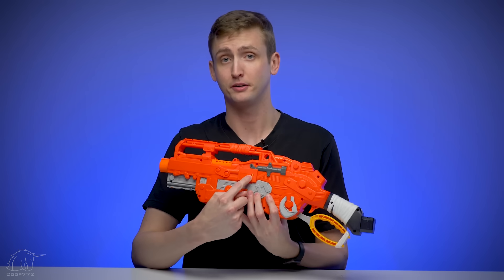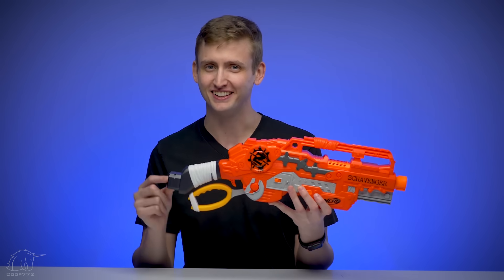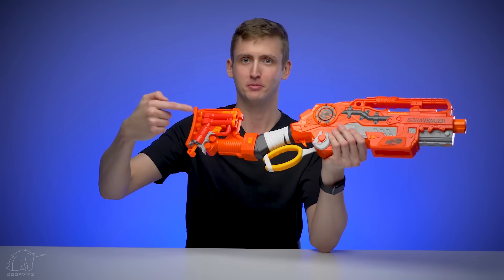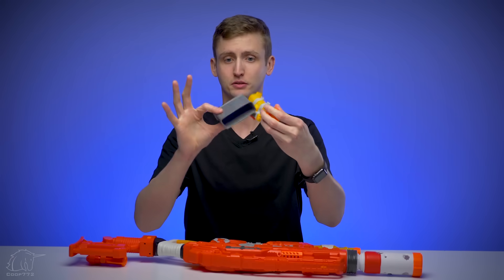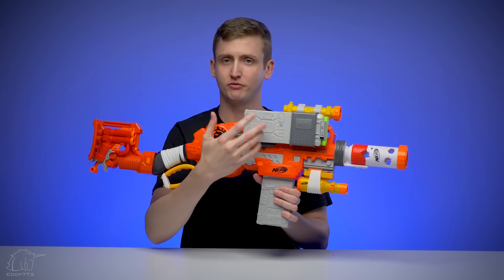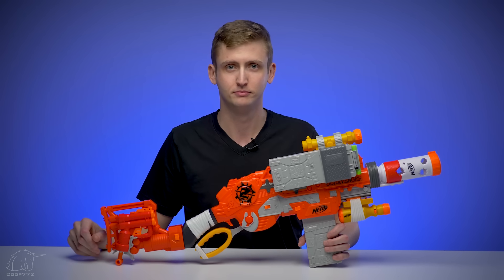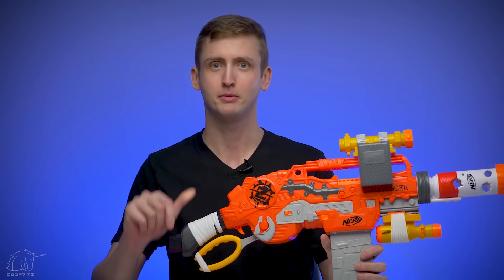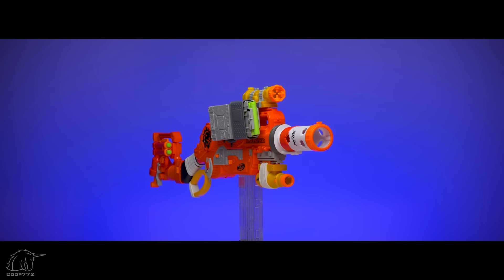[REVIEW] Nerf Zombie Strike Scravenger | le Slingfire 2.0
Video review of the Nerf Zombie Strike Scravenger. This is a magazine fed, spring powered, lever action blaster in the Zombie Strike line.